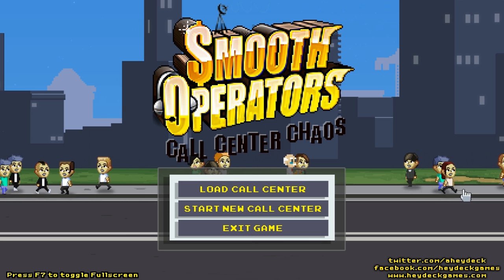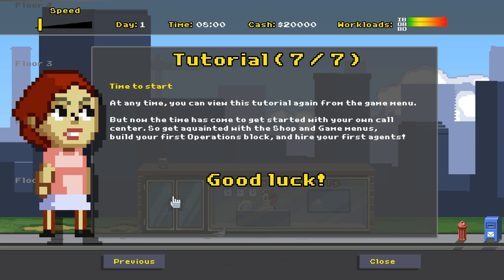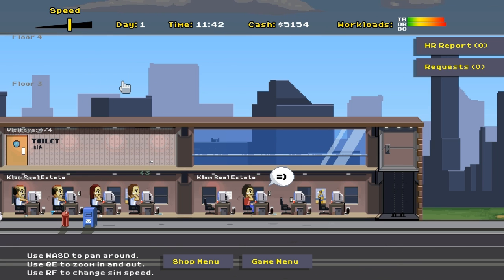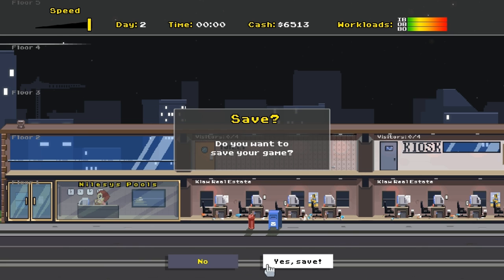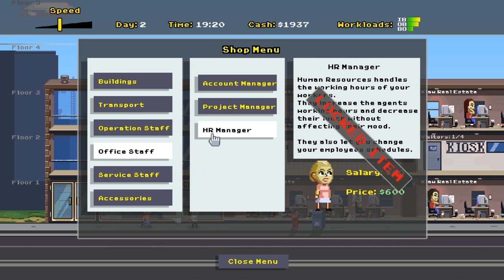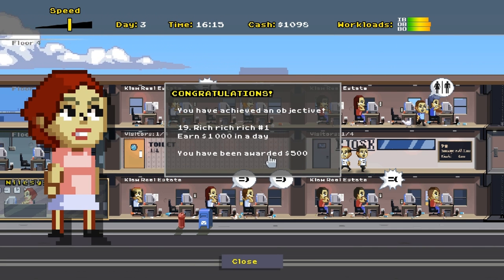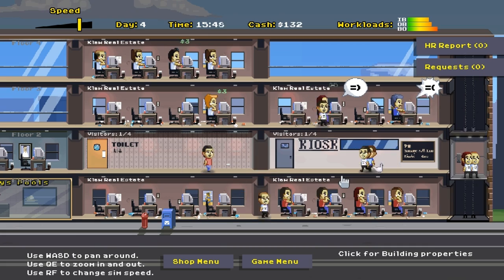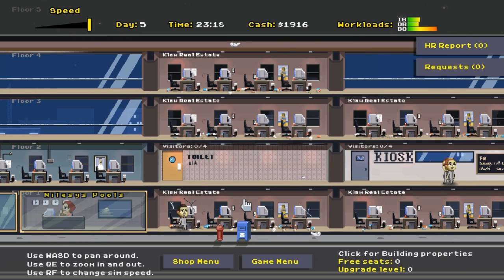Nilesy plays Smooth Operators! Call Center Shenanigans! But With a Strong Work Ethic.